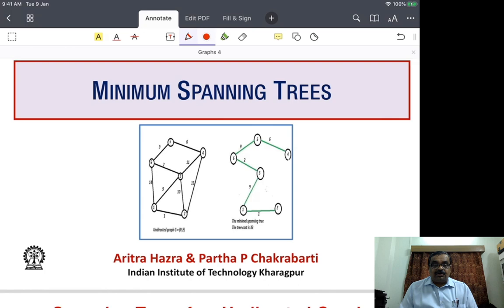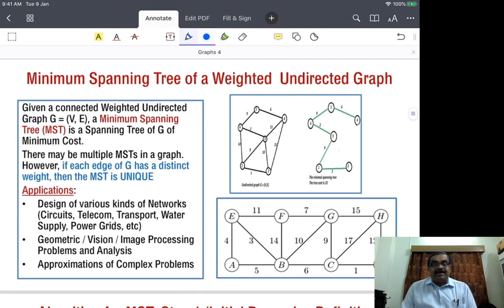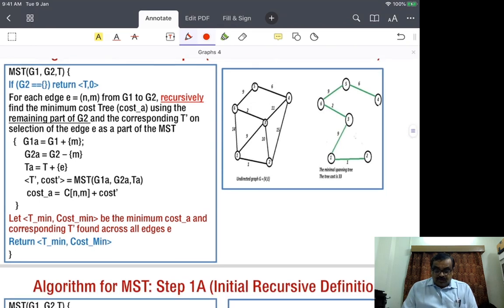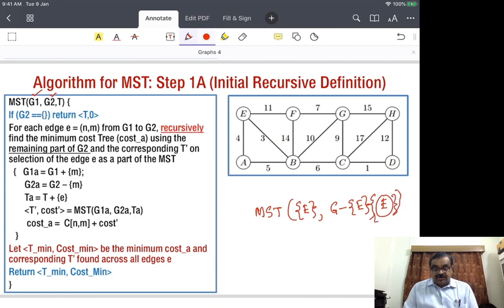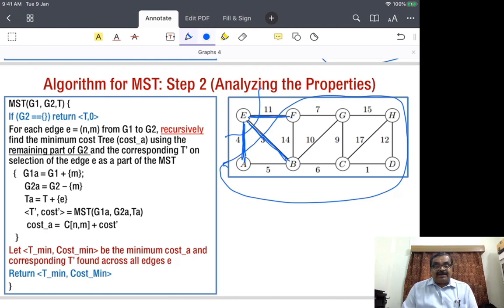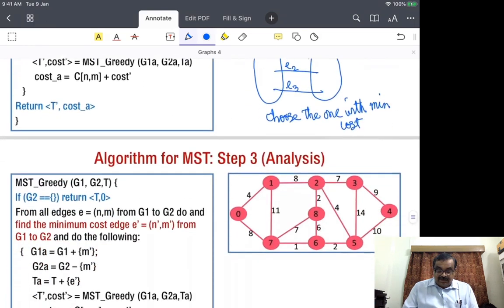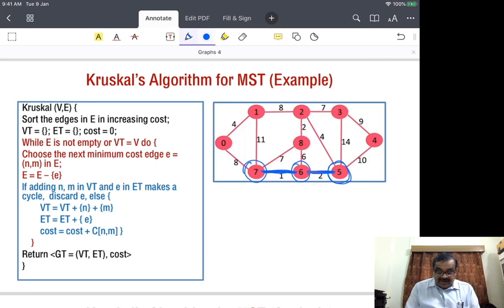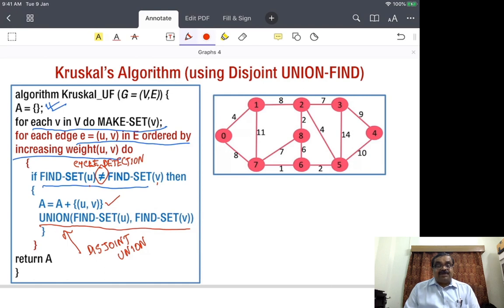Graphs-IV: Minimum Spanning Trees (Prof. P. P. Chakrabarti)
Topic: Minimum Spanning Tree (MST) of Graphs -- Prim's and Kruskal's Algorithm, Complexity and Correctness
Instructors: Prof. P. P. Chakrabarti & Dr. Aritra Hazra (Dept. of Computer Science and Engineering, IIT Kharagpur)
Course: Algorithms-I (CS21003),  Session: Spring 2020